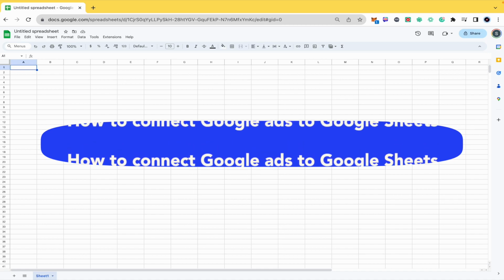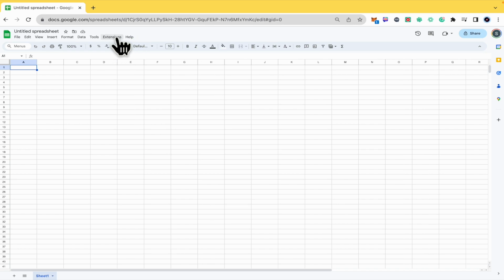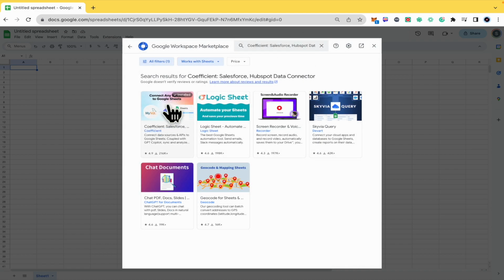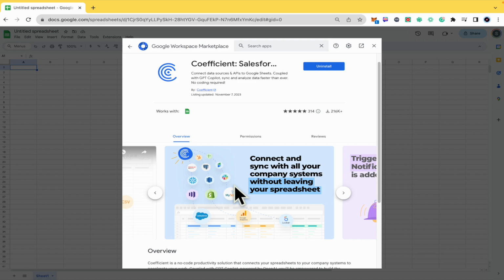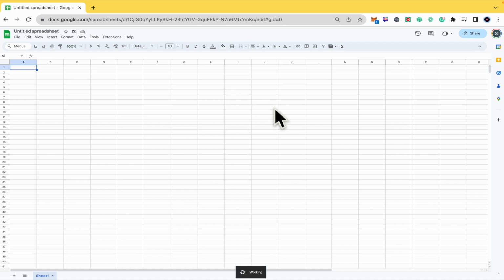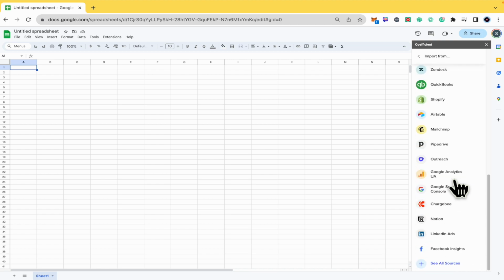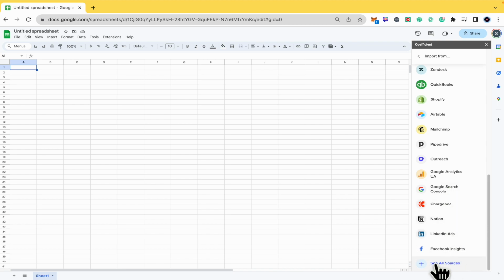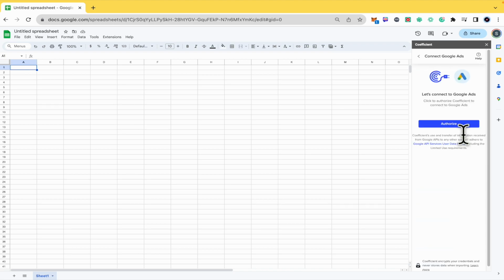How to Connect Google Ads to Google Sheets - Easy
In this video, we have shown How to Connect Google Ads to Google Sheets